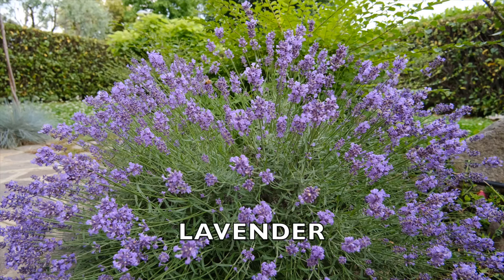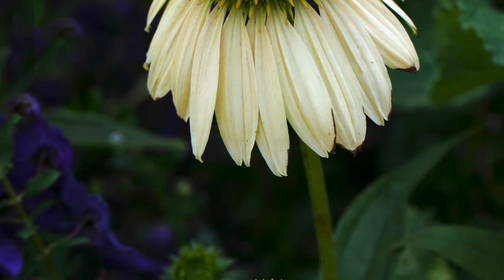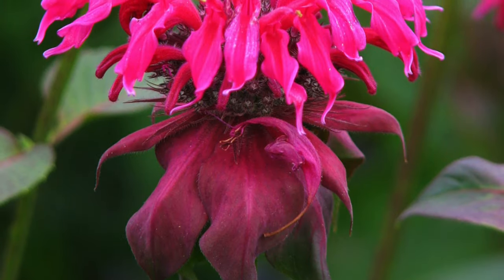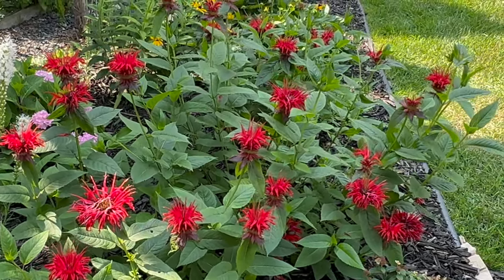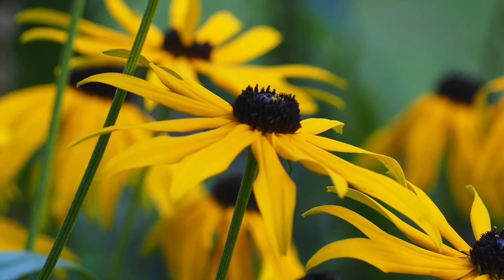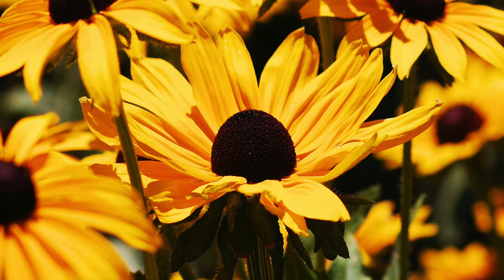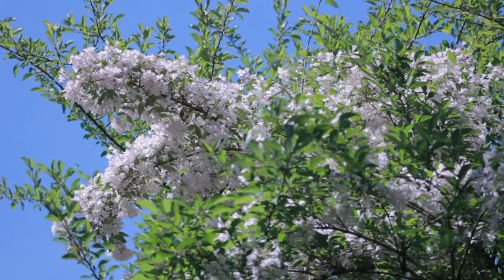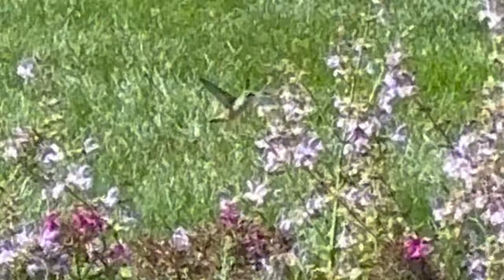PLANTS AND BUGS: Lavender, Echinacea, Bee Balm, Black-Eyed Susan, Butterfly Bush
Discover the world of beneficial insects and their vital role in our ecosystems. Many plants and flowers have unique strategies to attract these helpful creatures. Explore how plants use colorful blooms and enticing scents to lure in natural allies like ladybugs, hoverflies, and bees. Learn about the essential services these insects provide, from pollination to pest control, benefiting both plants and humans.

Whether you're a gardening enthusiast, nature lover, or simply curious about the natural world, this video offers insights into the intricate web of life around us. Don't miss out on the beauty and importance of plants and flowers in attracting beneficial insects – uncover the secrets of this symbiotic relationship!